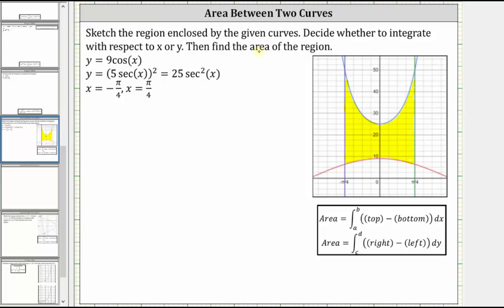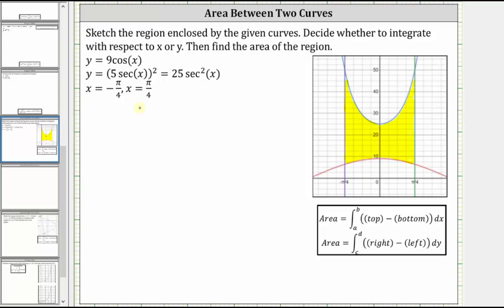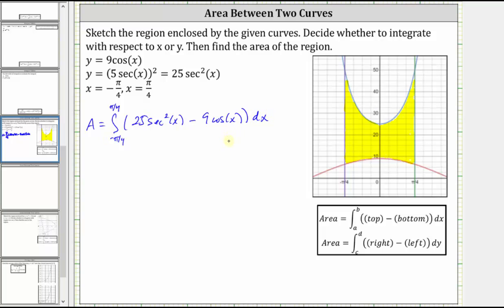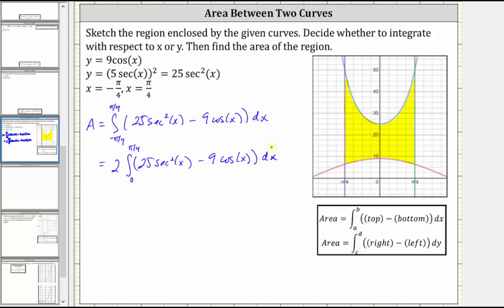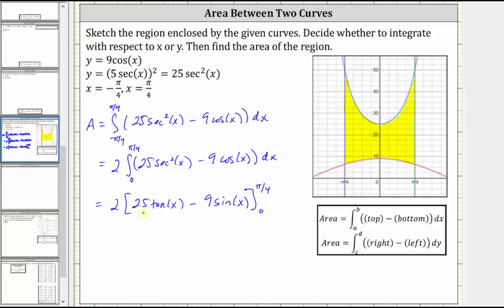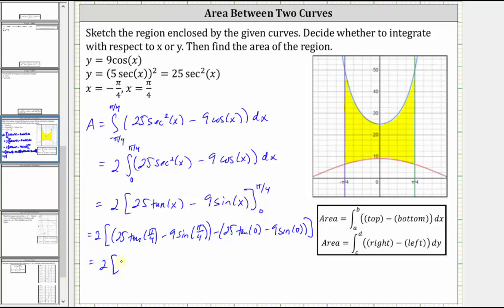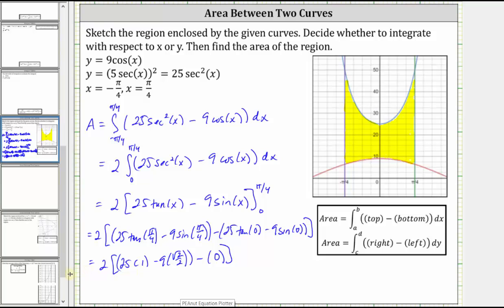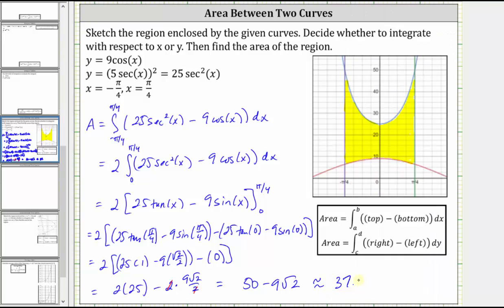Bounded Area: Trig Functions with Respect to x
This video explains how to determine area bounded by two trigonometric functions.